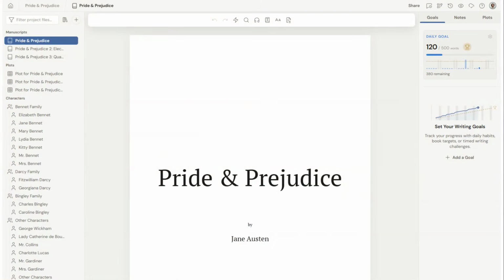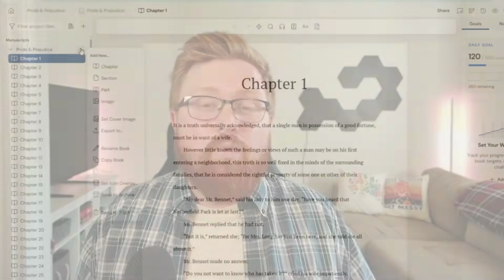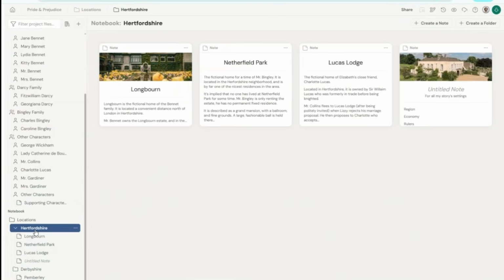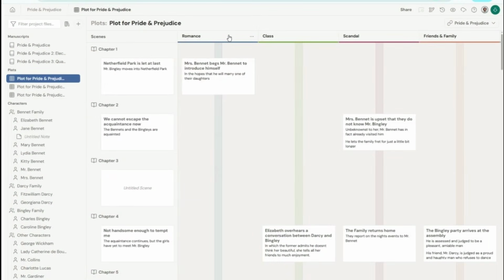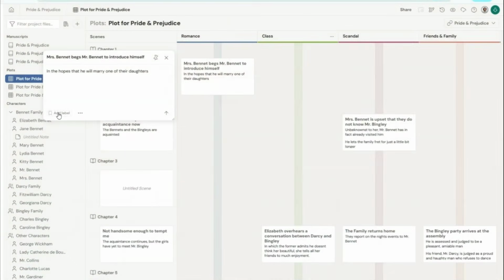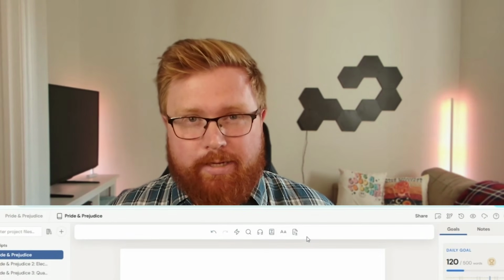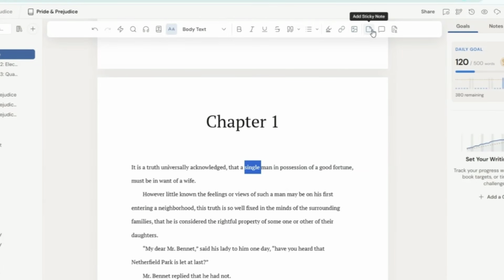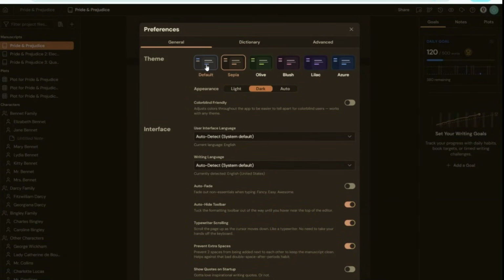Dabble 3.0 First Look: The Glow Up - Biggest Update Ever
Get your first look at Dabble 3.0—the biggest update EVER to the world's best novel-writing software. Dabble 3.0 launches July 13th, and all week long we're revealing the new and improved features you'll unlock on launch day.
Today we're starting with the “glow-up.” Take a tour of the brand-new project view and everything that makes writing your novel easier and more beautiful:
new Sections for prologues, epilogues, front and back matter;
the new Archive for the drafts you're not ready to delete;
Story Notes reimagined as your Notebook;
and a game-changing tag-by-book feature for organizing sprawling series.
We'll also dig into the completely overhauled Plot Grid, which is now fully drag-and-drop, with expandable, pinnable plot cards and the ability to add chapters right inside the grid.
Plus the new writing toolbar (quick open, find and replace, enhanced thesaurus, formatting, and more), the new View menu, and gorgeous new themes with dedicated dark modes.
New to Dabble? Start a FREE 14-day trial, no credit card required, and be first in line when 3.0 launches